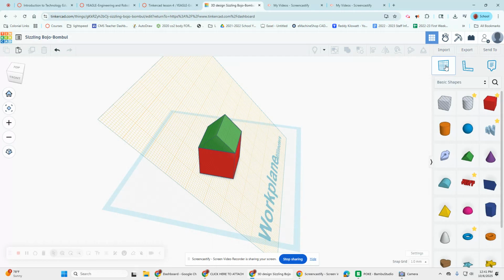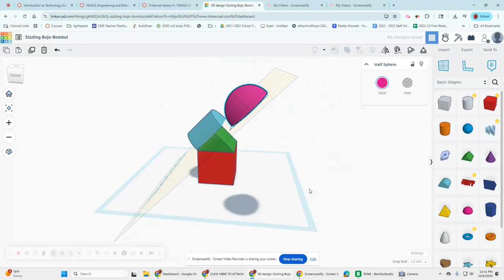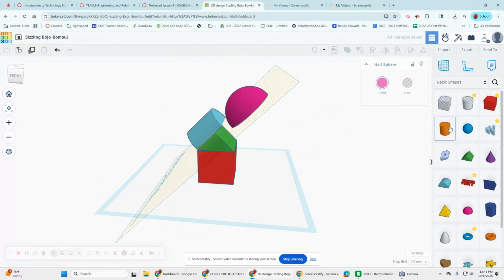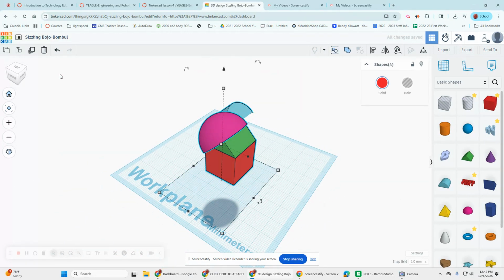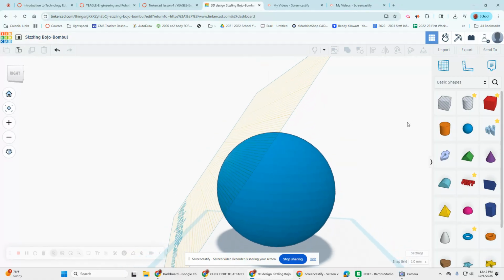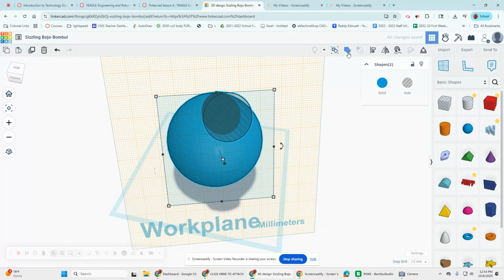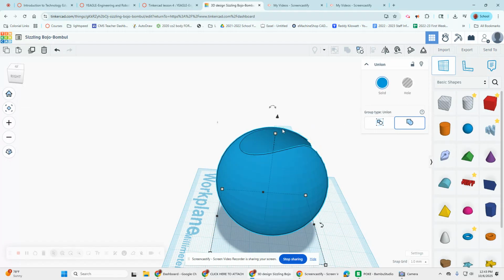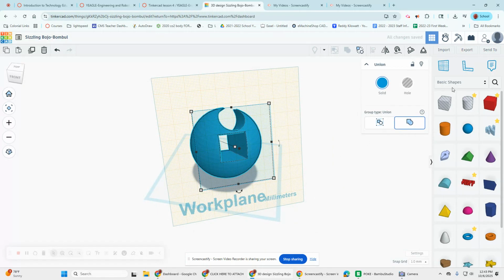Tinkercad Lesson 4 Workplanes